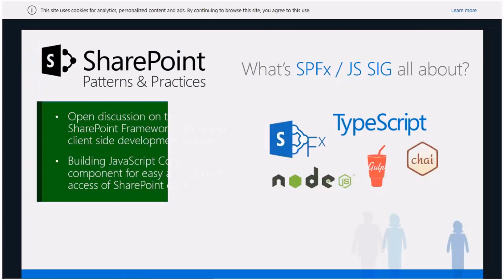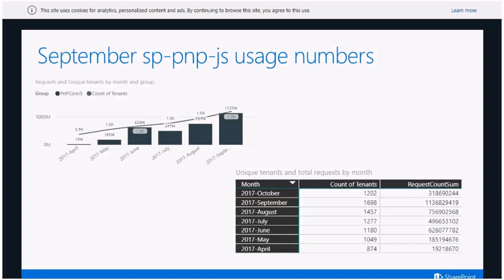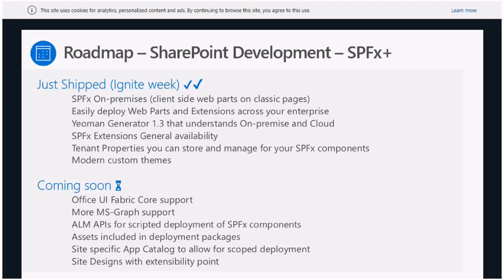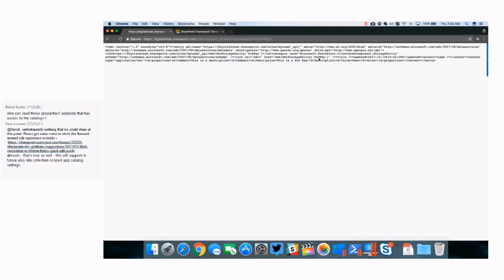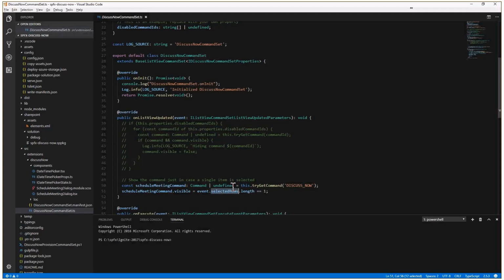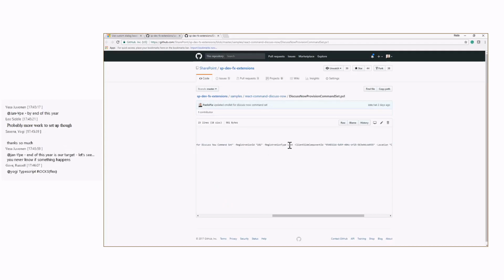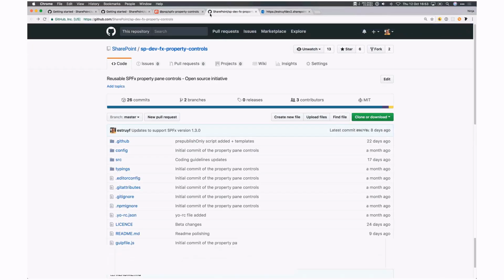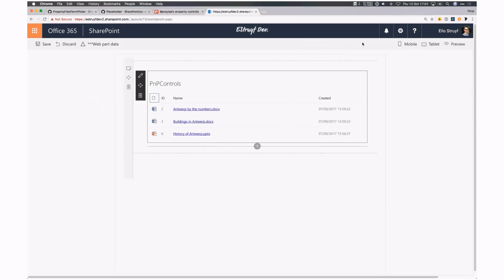SPFx JavaScript SIG 12th of October, 2017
Bi-weekly community call around SharePoint Framework and JavaScript development in SharePoint platform. This is recording from the 12th of October call.